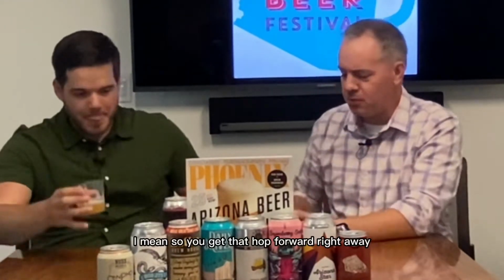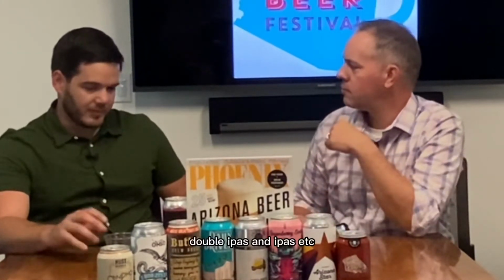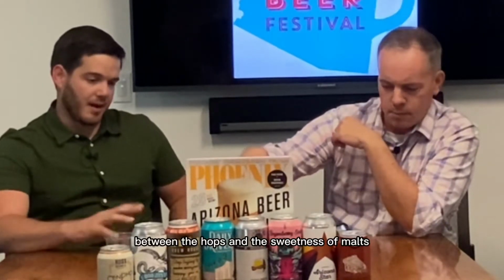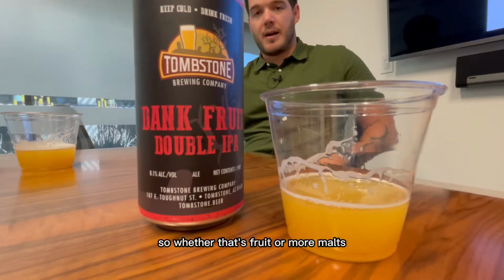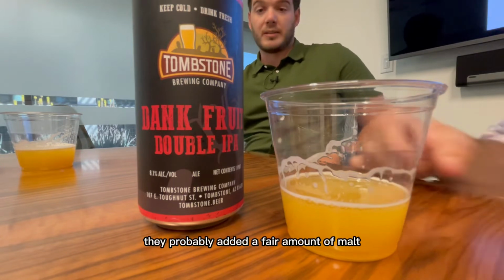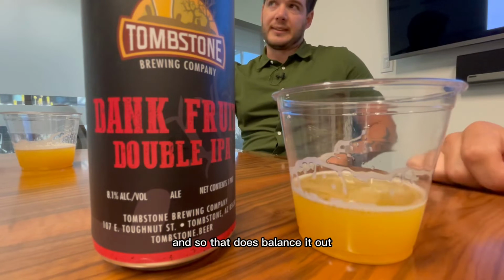Arizona Craft Beer Awards Festival beer review no. 1: Tombstone Dank Fruit DIPA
Follow @acbafest on Instagram
Beer fest coming October 2022